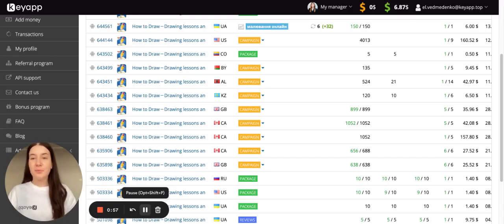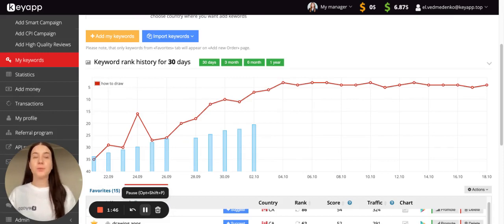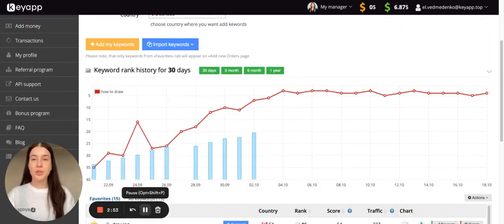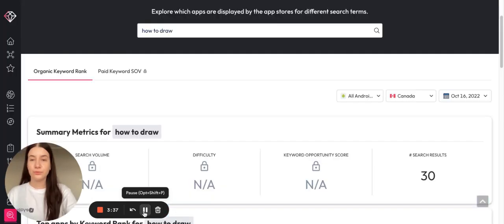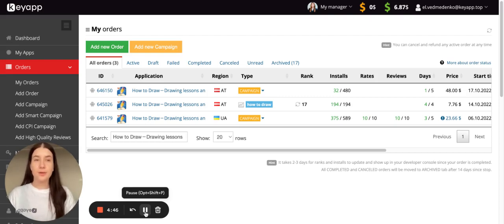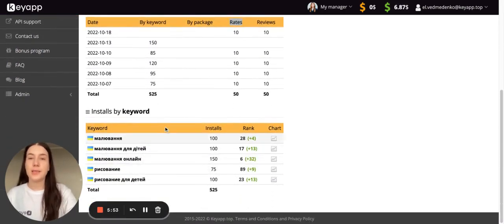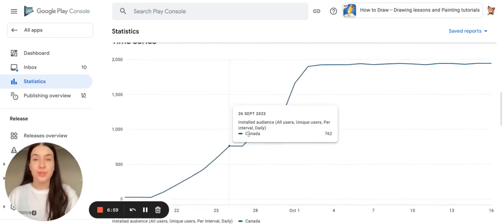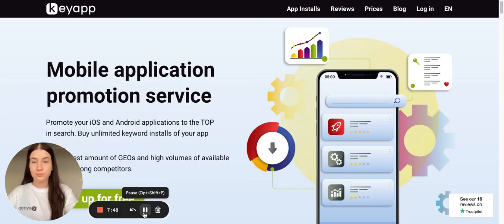How to analyze the results of app promotion? Free statistic tools.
In this video you learn how to analyze results get after the keyword promotion - positions and delivered installs. We discuss:
📈 Statistic section in keyapp.top platform
📈 data.ai